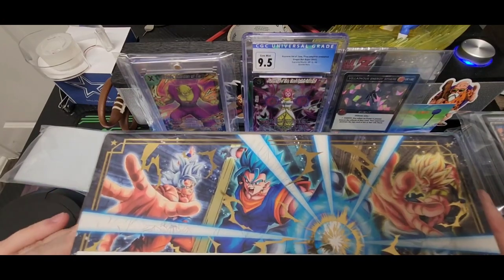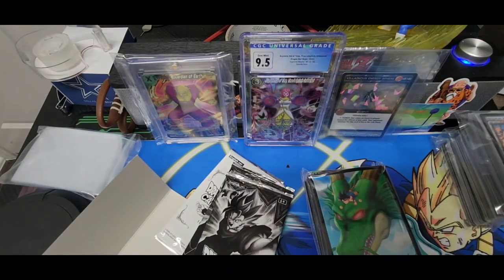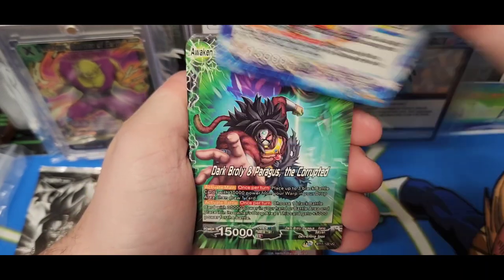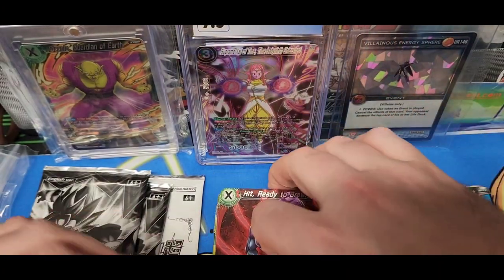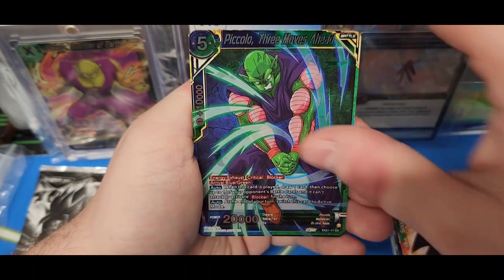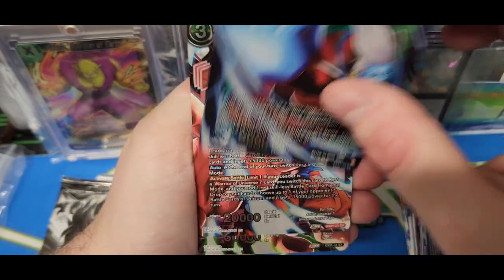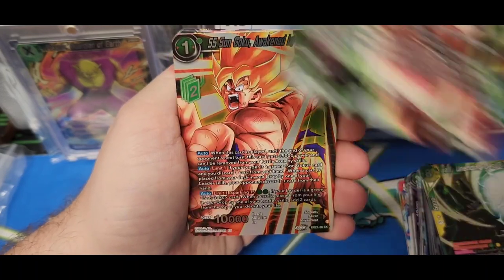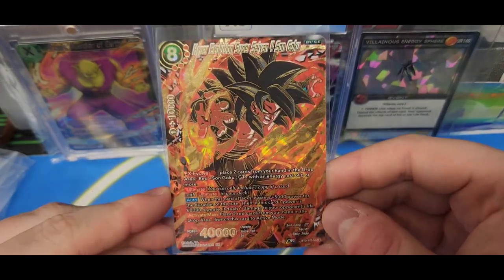5th Anniversary Set! Dragonball Super Box Break! Goku SCR!?